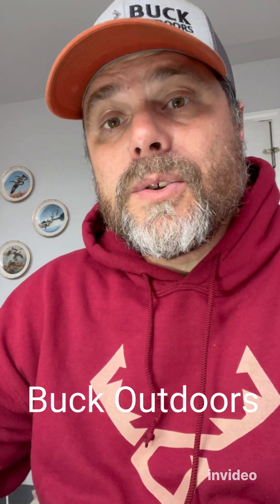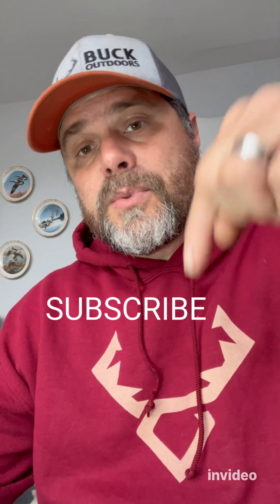How long should detention pond hold water? 🌊🌊🌊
Did you know that state guidelines regulate how long your detention pond can hold water? That’s right, while retention ponds hold water permanently, detention ponds hold the stormwater with the intent to release. Watch this video to see how long detention ponds are allowed to hold water.